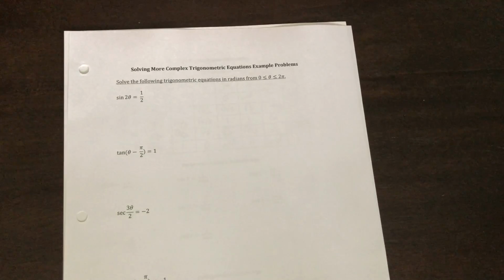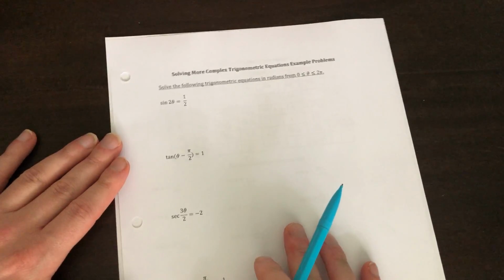Solving More Complex Trig. Equations